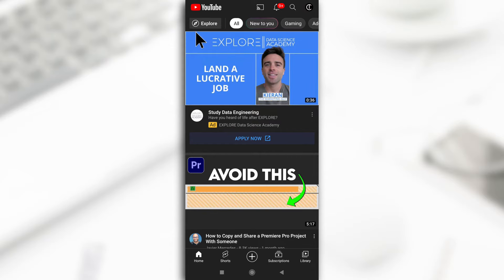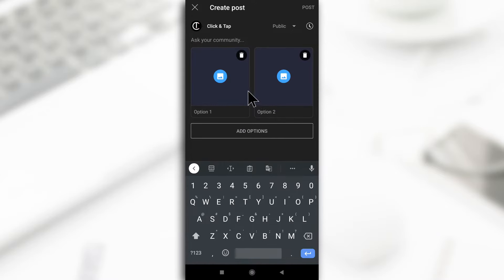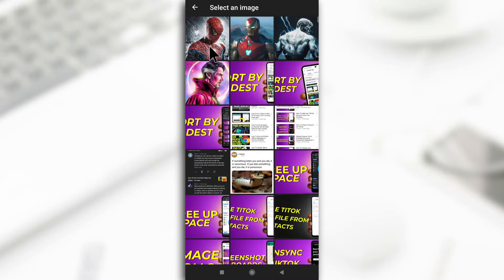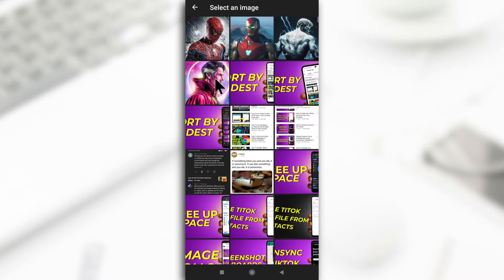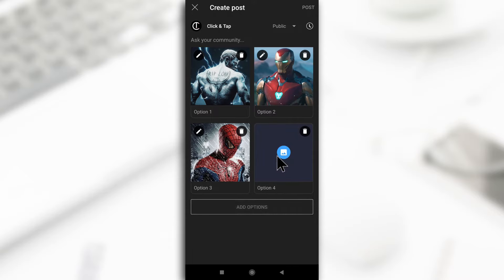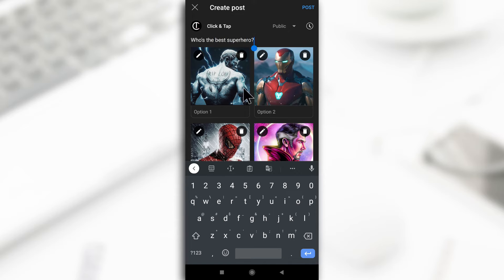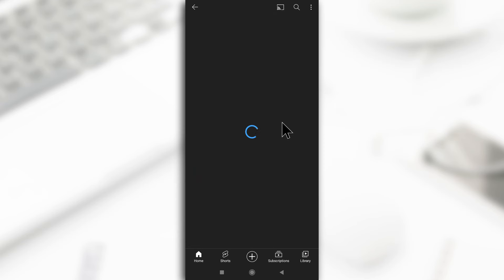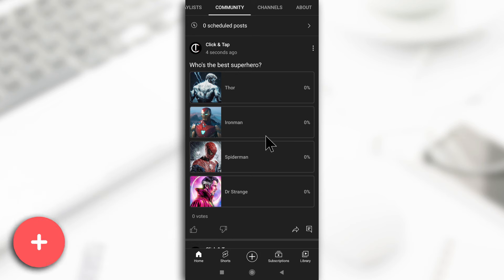How To Create Image Polls On YouTube - YouTube Voting Images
Create Image Polls On YouTube

– – – Tools & Equipment – – –

– – – Shu's Techs Connect– – –